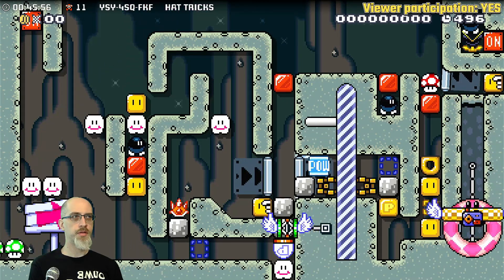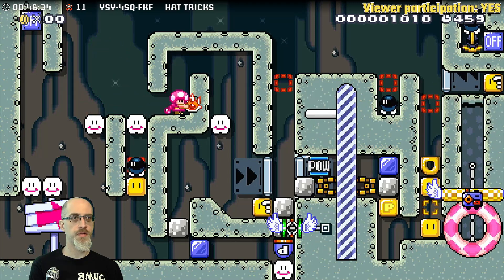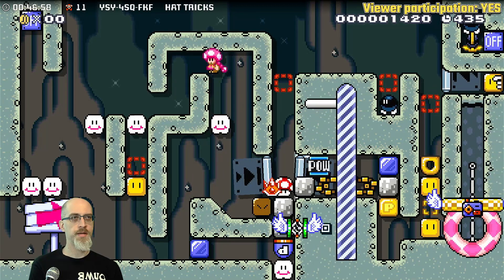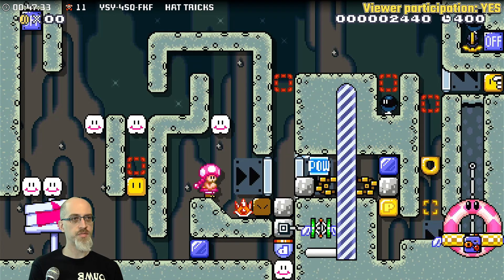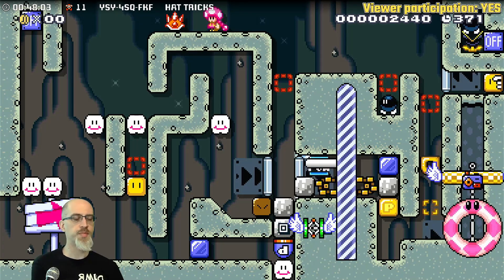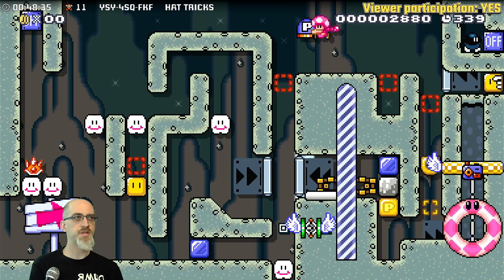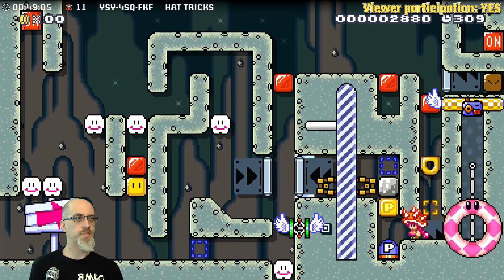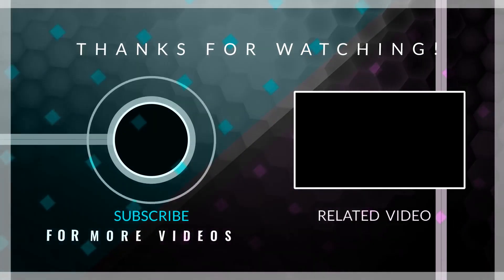Hat Tricks by ToastMatt / YSY-4SQ-FKF / Mario Maker 2 Puzzle solution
This was originally recorded on April 14th, 2023.